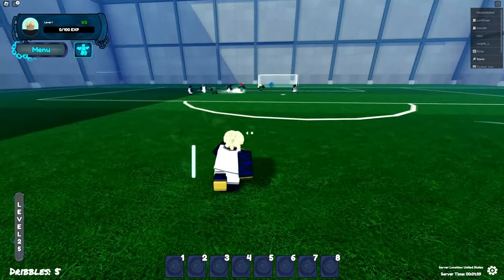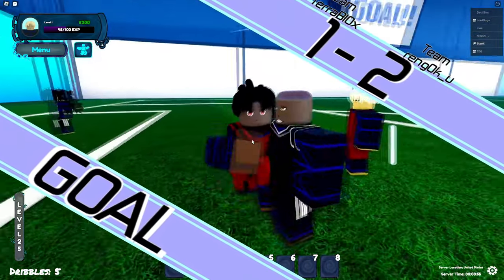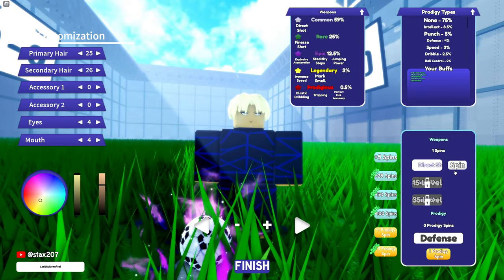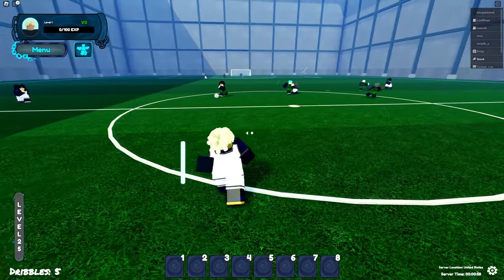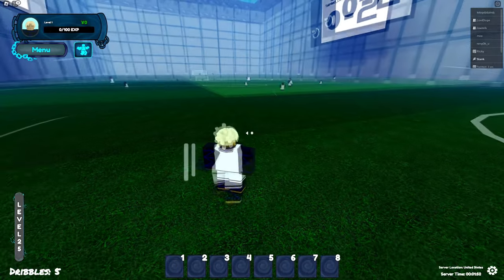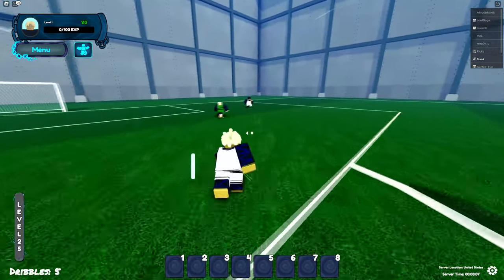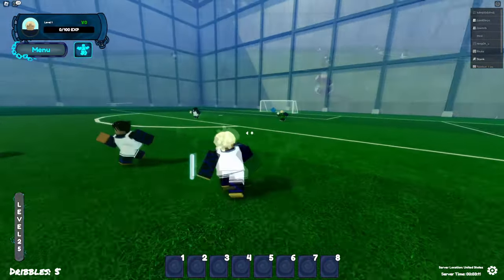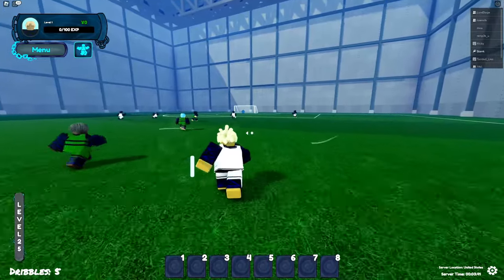My First Time Ever Playing a Roblox Blue Lock Game! (Striker Odyssey)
Support me and enter my Star code IBEMAINE when you buy Robux (Desktop Only)!

Intro - 0:00
Sponsor - 0:47
Gameplay - 5:41